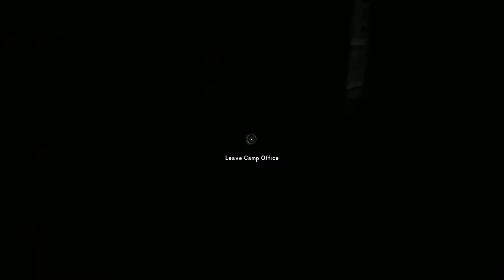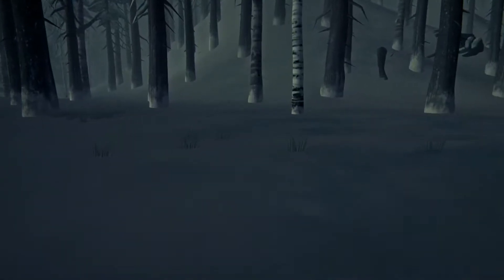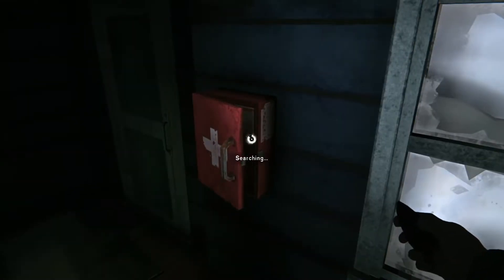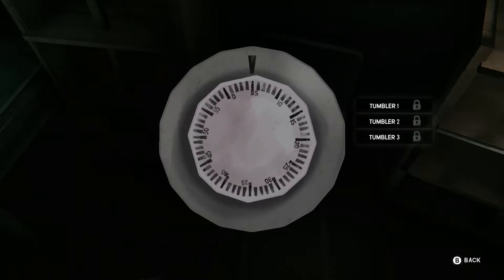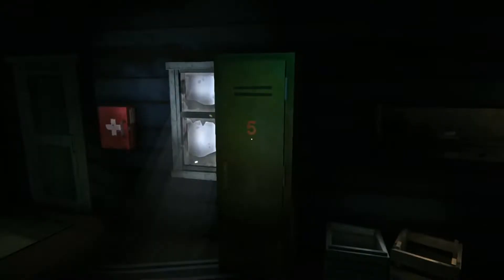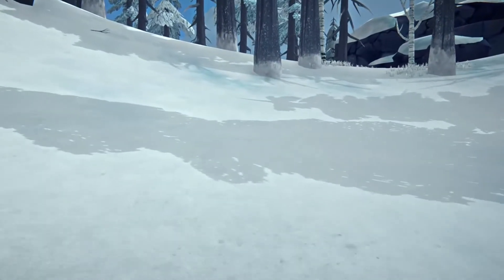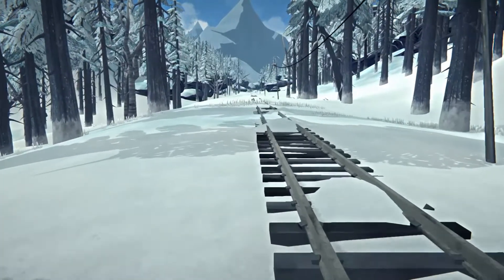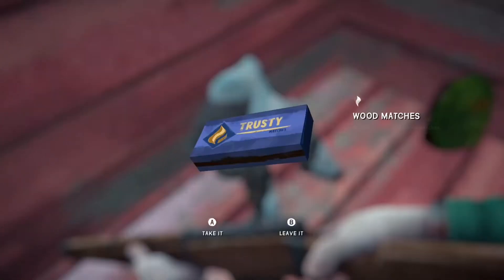It wasn’t a better beginning.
If the rest of this play through will be like this, I might just kill myself. (in game)